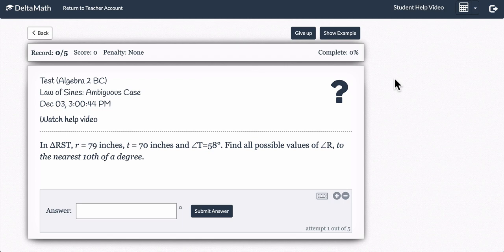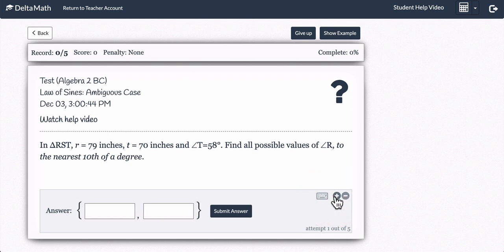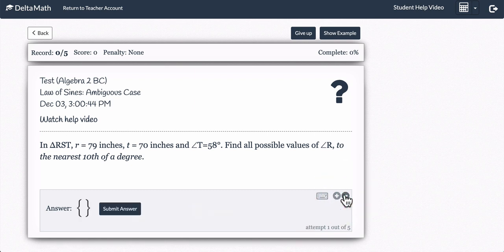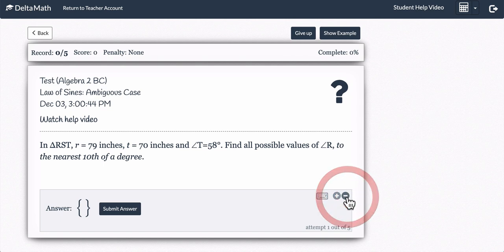Delta Math Enter "No Answer"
This video shows how you can enter the empty set as an answer in delta math.